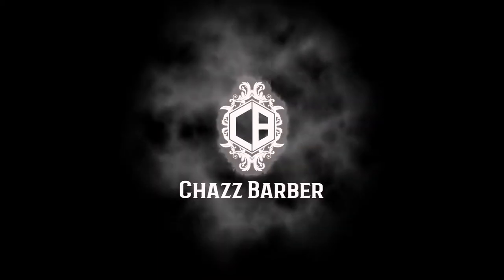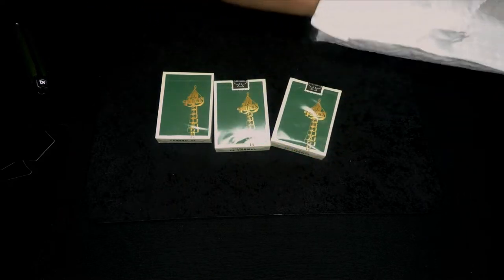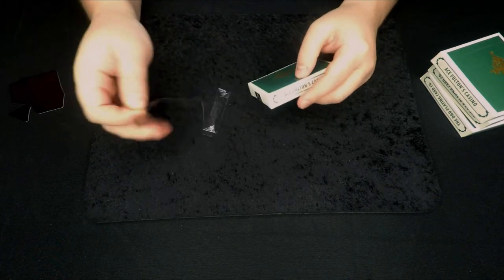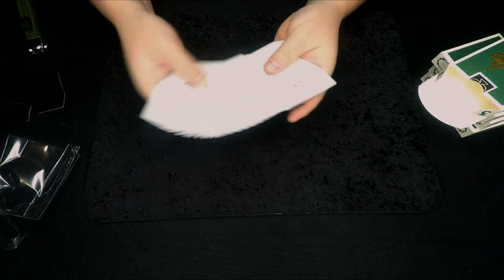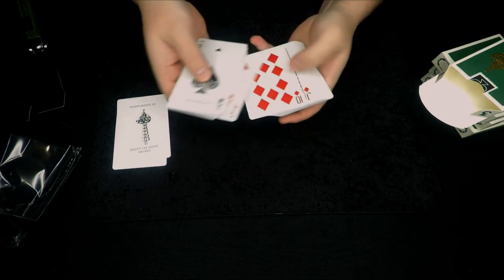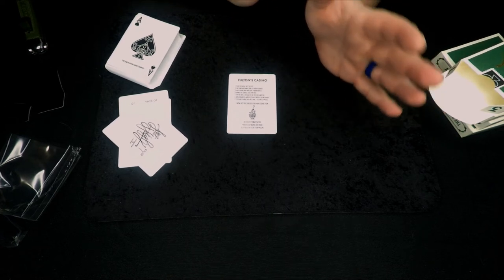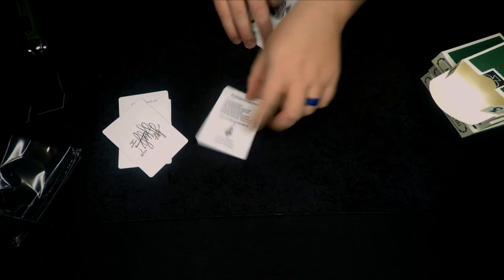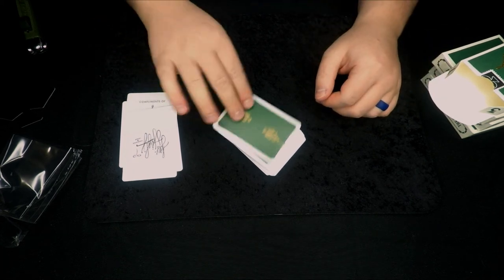Ace Fulton's Casino Cards Unboxing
What's up YouTube. I ordered a few decks of the limited Fulton casino cards. Lets open them up together.